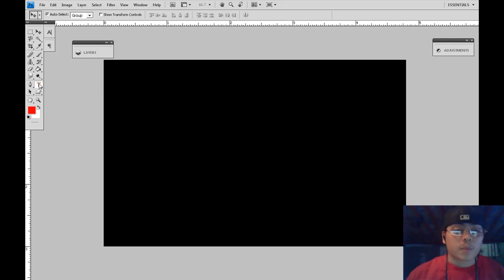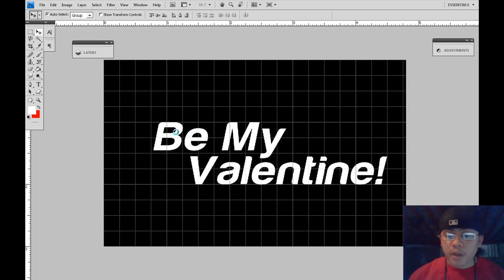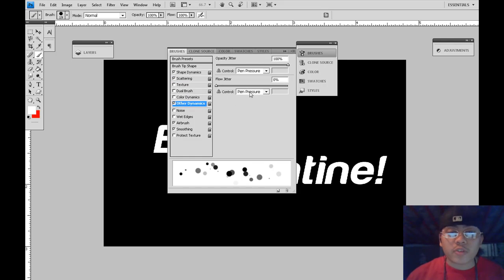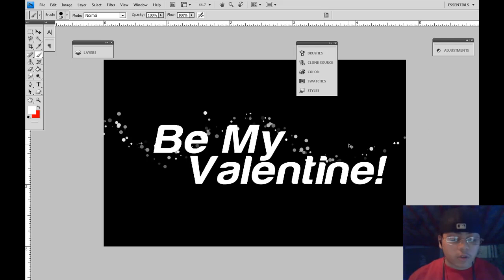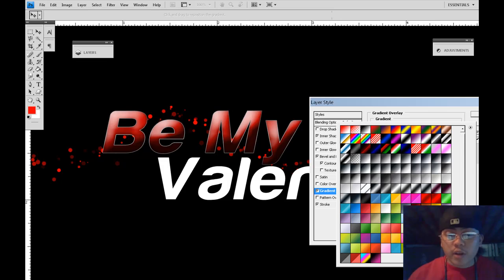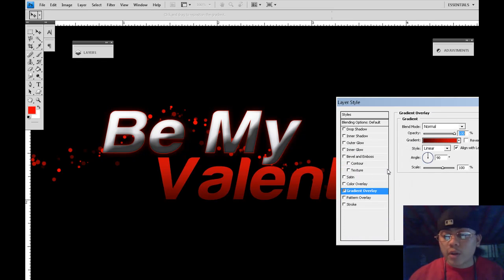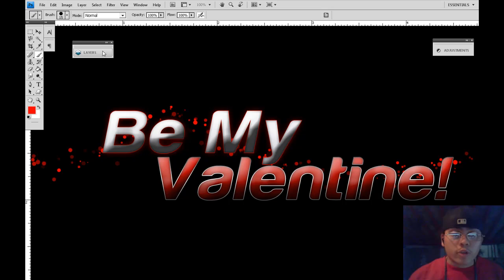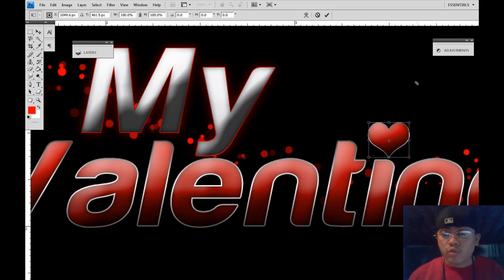Be My Valentine Tutorial 2011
A cool but simple video on how to create a hearts and arrow image with ease!